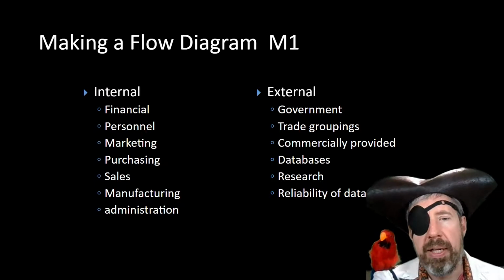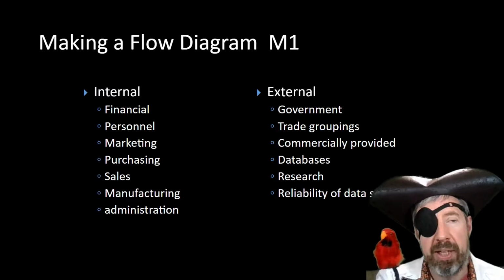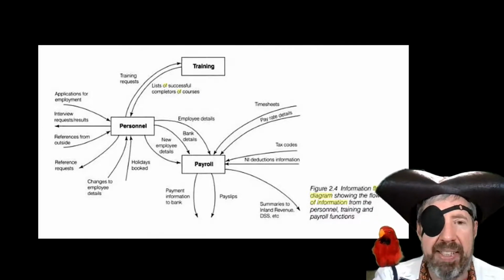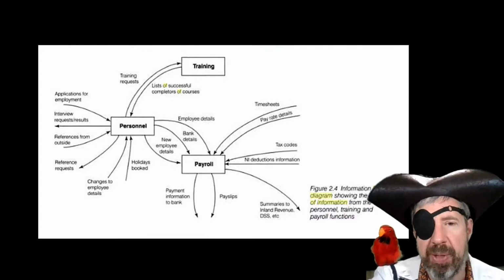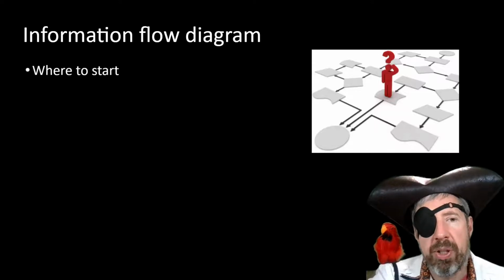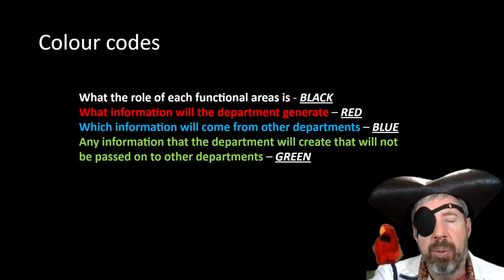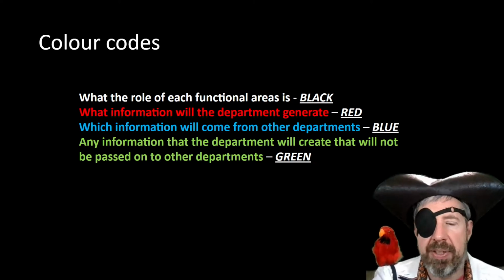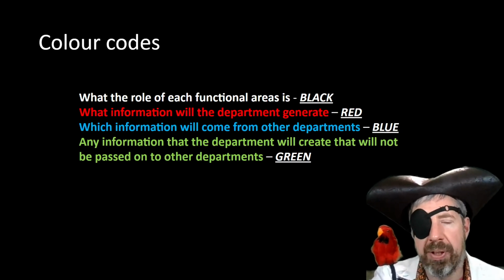Info Systems M1